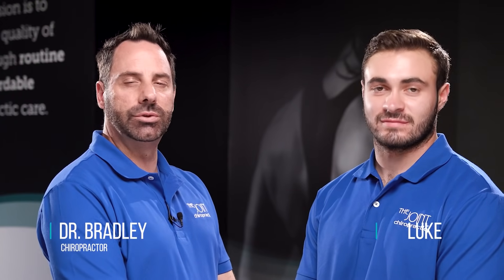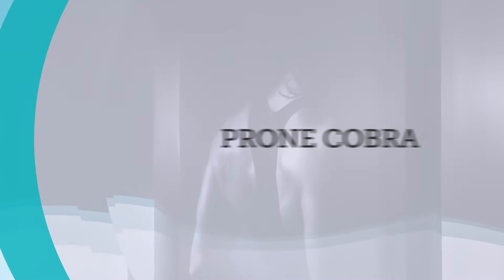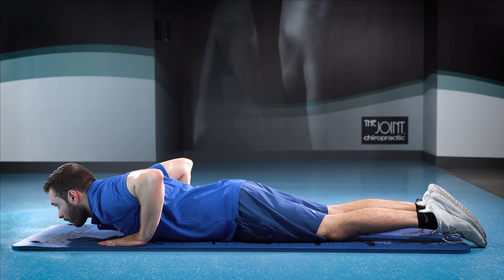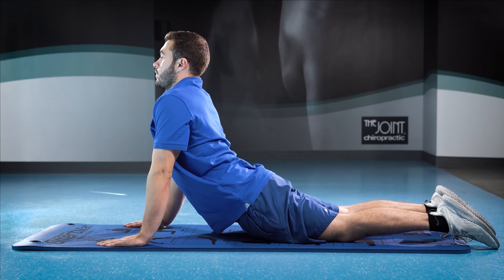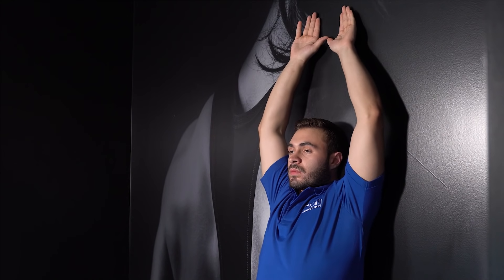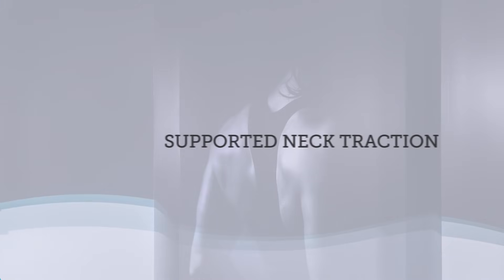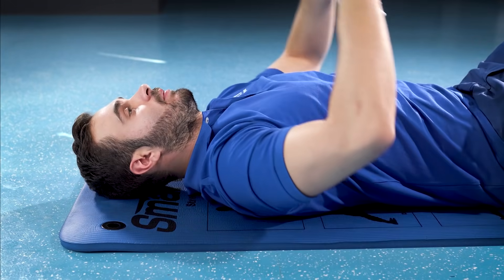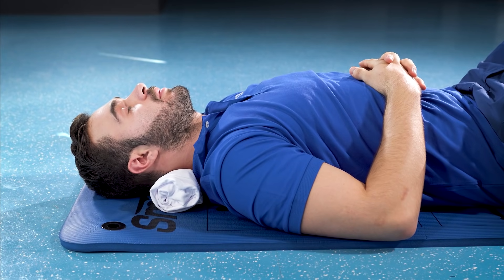3 Postural Exercises to Improve Posture and Strengthen Your Core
Dr. Patrick Bradley of The Joint Chiropractic explains how improving your posture starts by strengthening your core. In this video we’ll be covering three different Postural Exercises.

3 Postural Exercises to Improve Posture and Strengthen Your Core

For all exercises, perform as advised by your chiropractor.

Exercise 1: Prone Cobra

Poor posture can cause your shoulders to roll forward forcing you to
hunch. The first exercise is the Prone Cobra, which helps get your torso and shoulders back into better alignment.

How To Preform the Prone Cobra Exercise
• Start by lying face down on the ground
• Place your hands near your shoulders, with palms facing down
• Push yourself up with your hands until you are looking forward
• Then release

Exercise 2: Wall Angel

Poor posture on a regular basis can cause your shoulders to hunch. The second recommended exercise, Wall Angels, can help get your torso and shoulders back in better alignment.

How To Preform the Wall Angel Exercise
• Start in a standing position, against a wall
• Press your shoulders, heels, hips and head against the wall
• Put your arms against the wall – hands even with your head
• Slowly raise your hands over your head
• Remember to keep your shoulders tucked down, away from your ears
• Once you reach the top, lower your hands down the wall as far as
possible
• Then release

Exercise 3: Supported Neck Traction

Poor posture can cause your head to push forward from your shoulders. This forward head posture can create a lot of stress on your neck and may cause a loss of the curve in your neck. This last exercise helps restore that natural curve and helps you carry your head directly over your shoulders.

How To Preform Supported Neck Traction
• Start by lying face up on a firm surface
• Roll up a hand towel and to tuck below your neck, at the base of your skull
• Relax and let the towel support your neck

Remember, for all exercises, perform as advised by your chiropractor.

The Joint is more than just a solution for back pain, it’s your key to a healthy lifestyle.